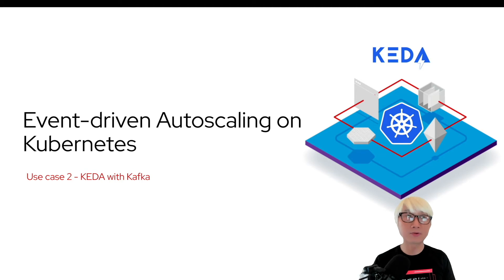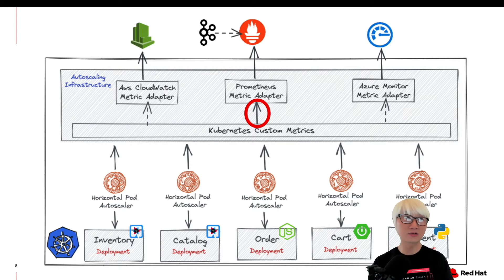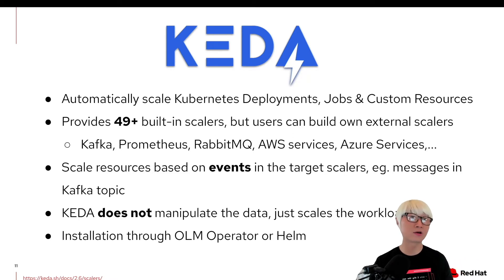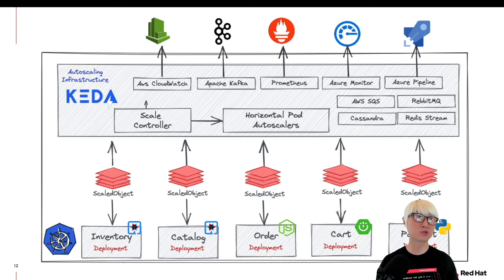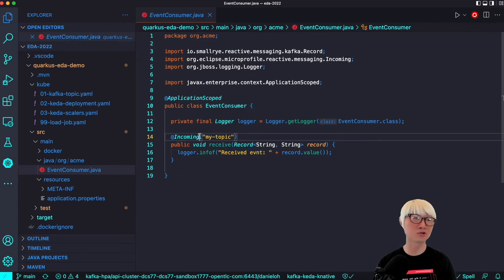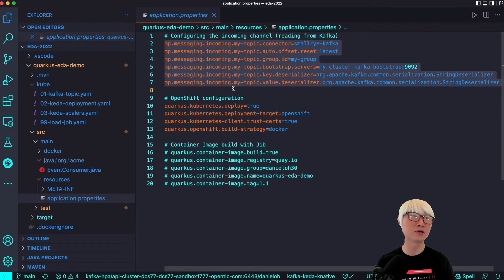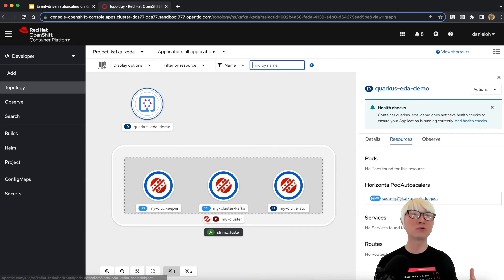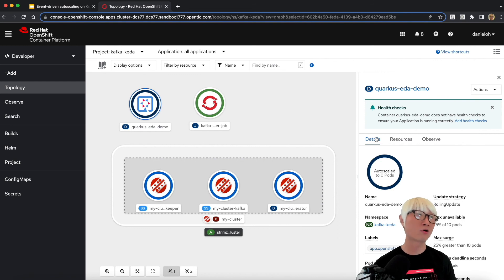Event-driven Autoscaling on Kubernetes: Use case 2 - KEDA with Kafka